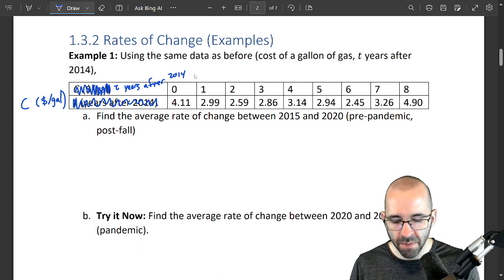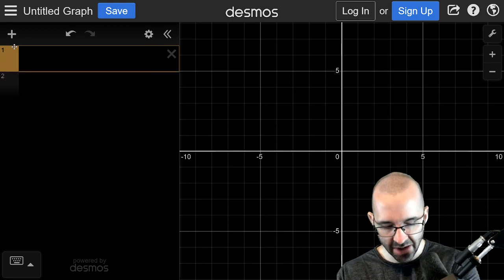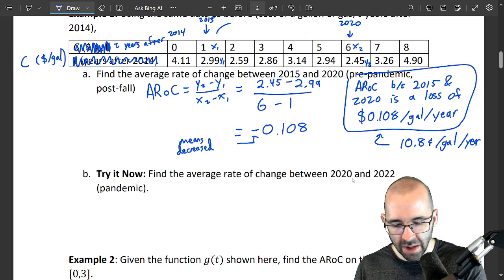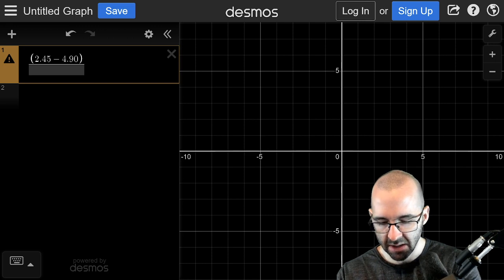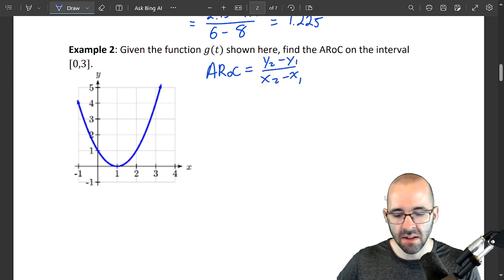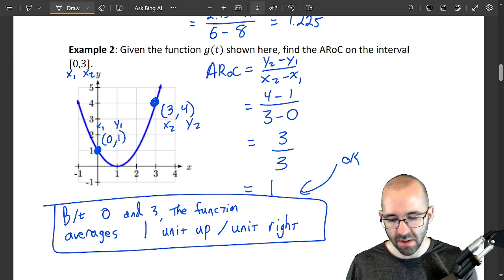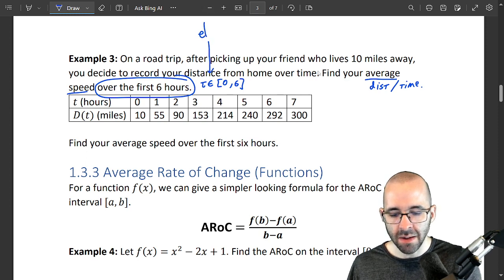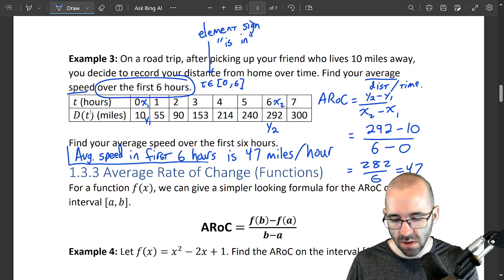1 3 2 Rates of Change Examples